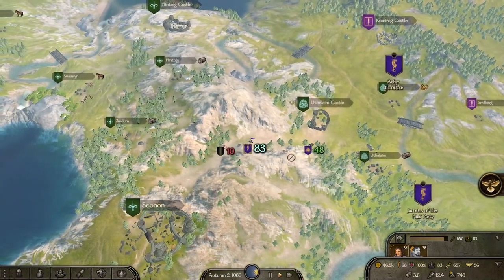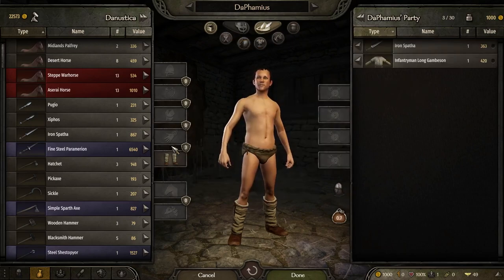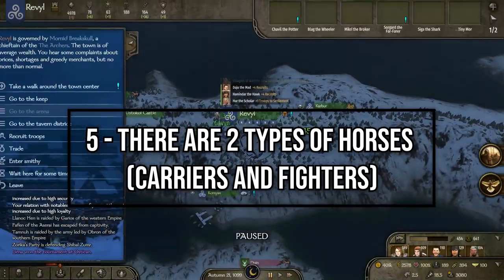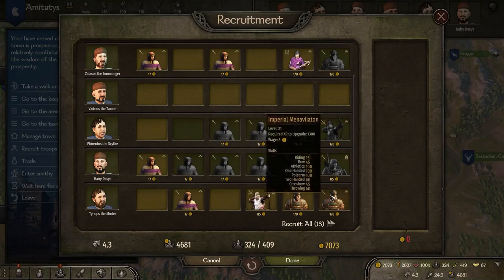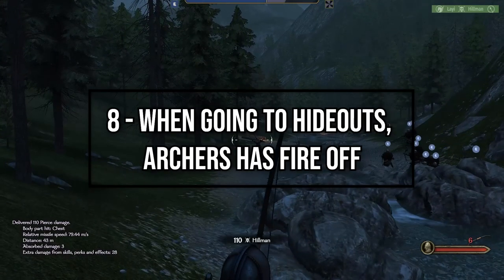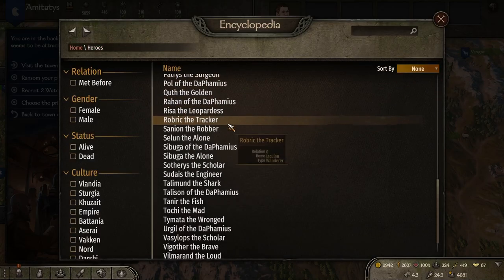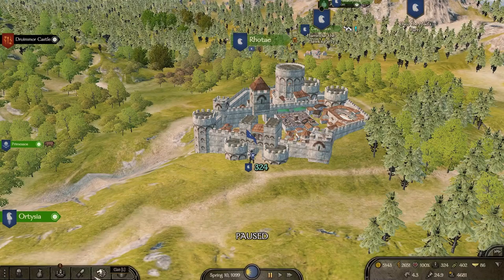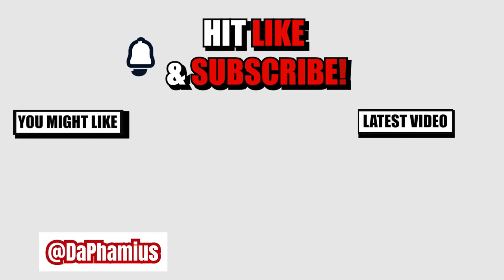Best beginner guide for Mount and Blade 2: Bannerlord 2022 | Bannerlord tips and tricks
Hello everyone! In this video, I cover tips I wish I knew before playing Mount and Blade 2: Bannerlord.
This video is aimed for Mount and Blade 2: Bannerlord beginners. Watch the whole video to get Mount and Blade 2: Bannerlord tips. There will be bannerlord tips and tricks that can help you with Mount and Blade 2: Bannerlord guide.

Intro 0:00
Plan your character beforehand 0:20
Starting gold - Civilian gear: 0:57
Kite Looters: 1.17
Trade can earn you a lot of money 1:47
Two types of horses 2:10
Reputation for recruitment 3:11
How to increase reputation 3:36
Hideouts 4:25
Looking for Companions 5:00
Passive income 5:30
Forming companion parties 6:30
Outro 7:13

If you enjoyed the video, please comment and like the video.